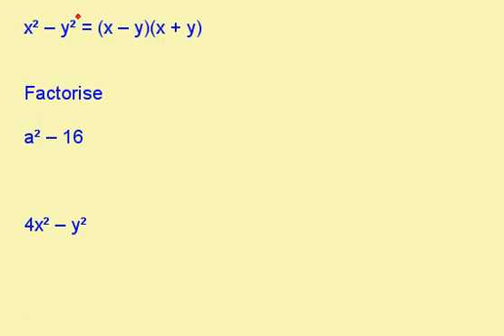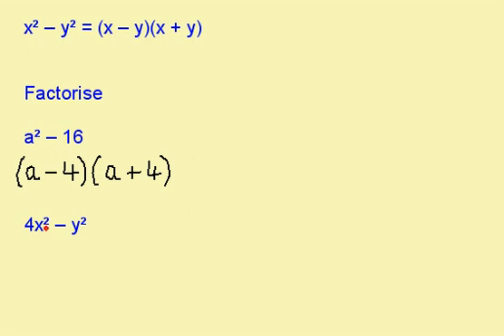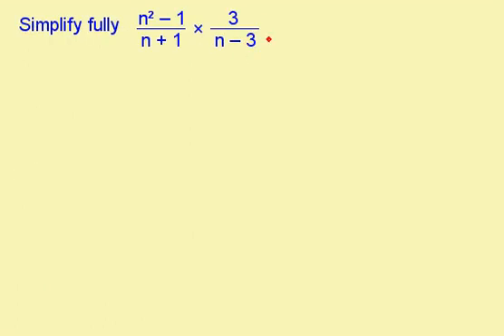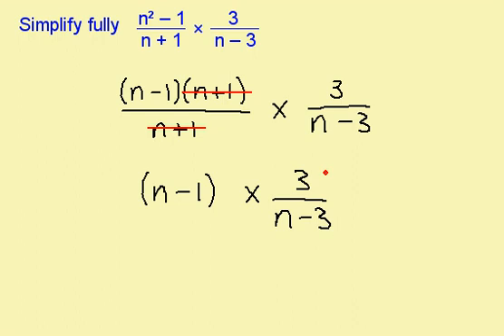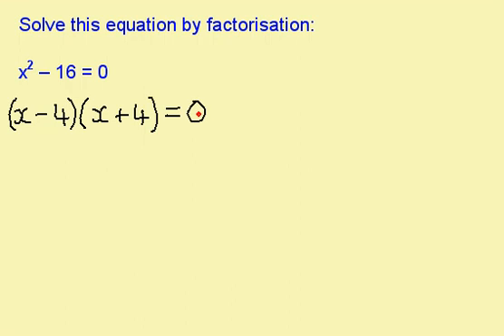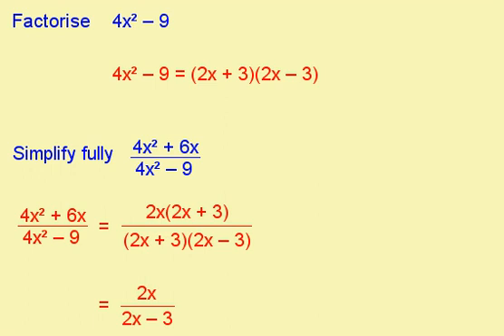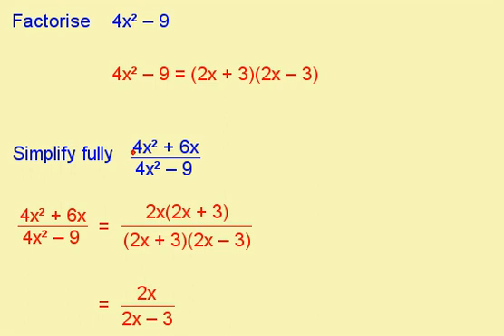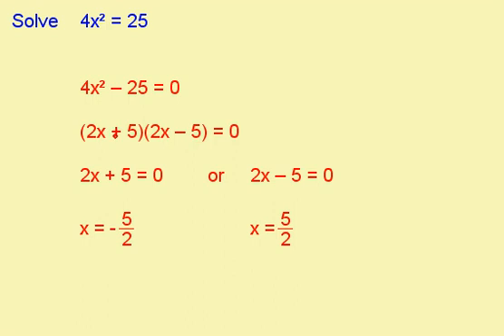The Difference of Two Squares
Mathmania - Easy maths steps

factoring
difference of two squares
algebra
factoring trinomials
factoring perfect square trinomial
factoring polynomial
difference of two squares factoring
how to solve a quadratic by factoring using the difference of two squares
quadratic equation
how to solve quadratic equations by factoring